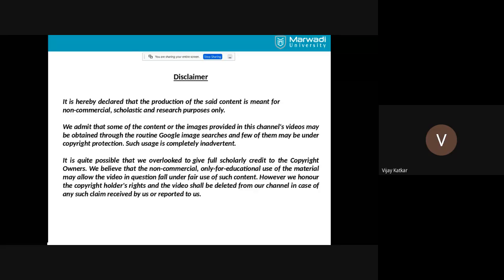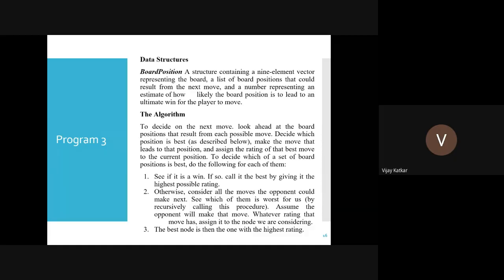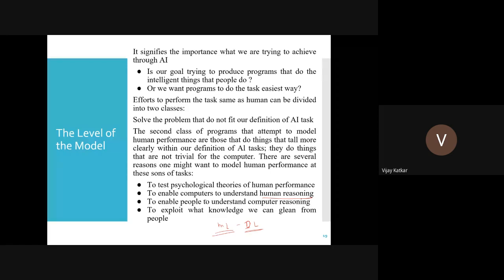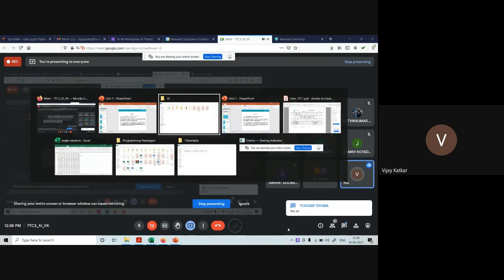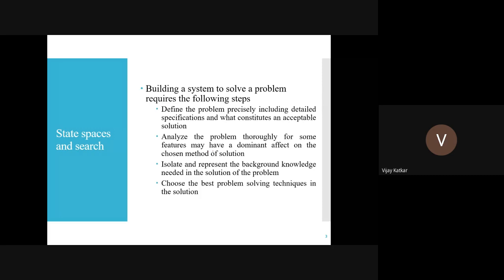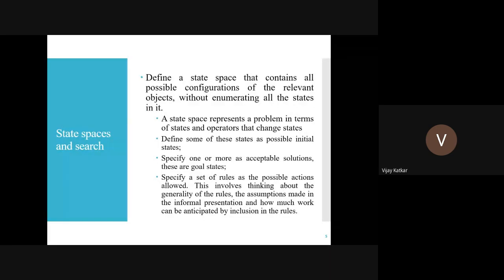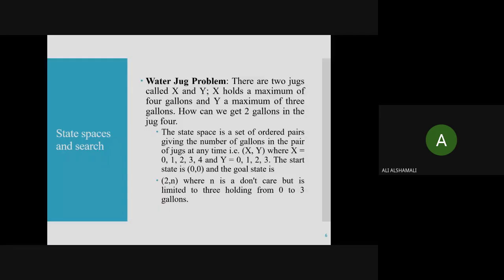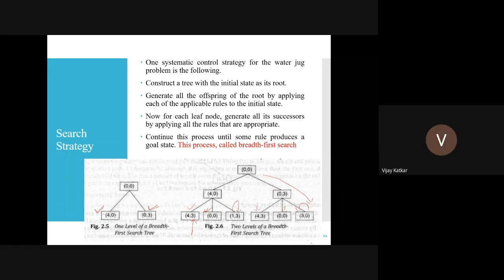7TC3 AI VK 16 06 2021